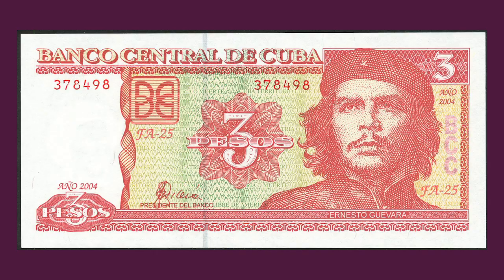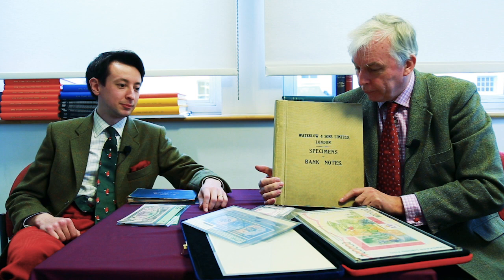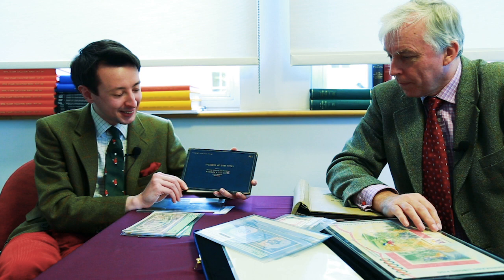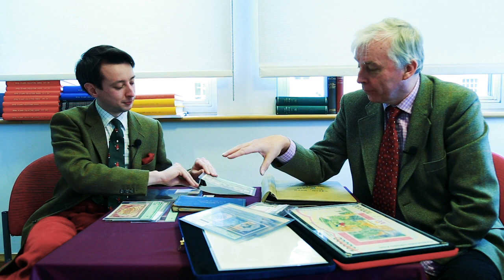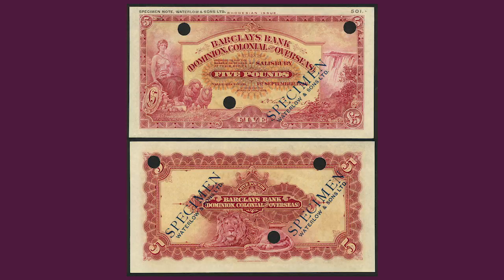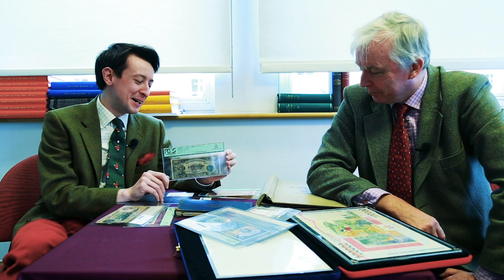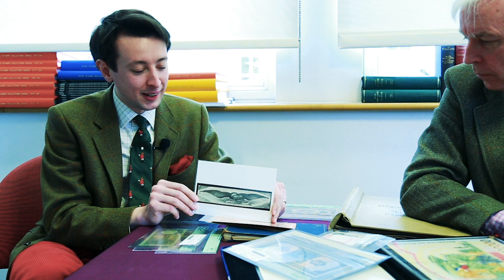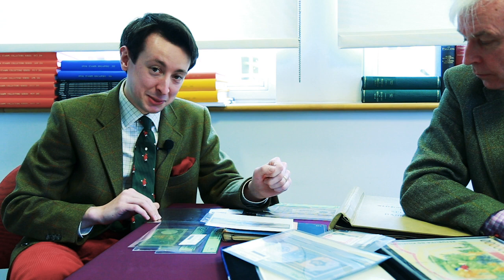The Ibrahim Salem Collection of South America & Other Properties, New York, January 2019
World Banknotes, The Ibrahim Salem Collection of South America & Other Properties, New York, January 2019

Location: Spink USA
Date & Time: Friday 11th January 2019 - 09:00am

Viewing Times
At Grand Hyatt, New York City, Morosco Room

Wednesday 9 January 2019 at 9:00 a.m. – 6:00 p.m.
Thursday 10 January 2019 at 9:00 a.m. – 6:00 p.m